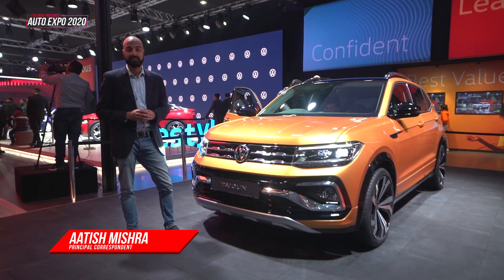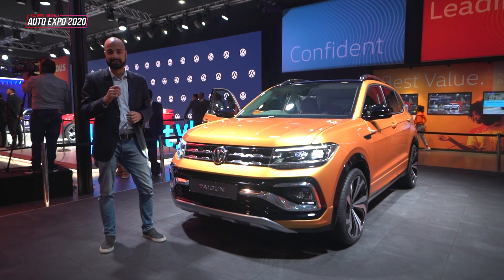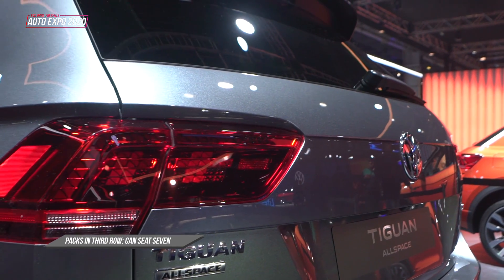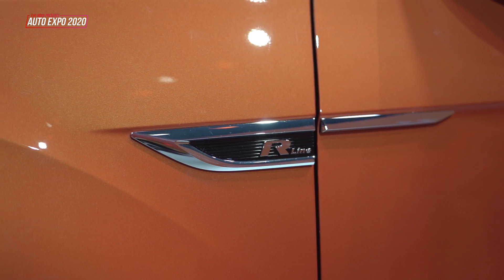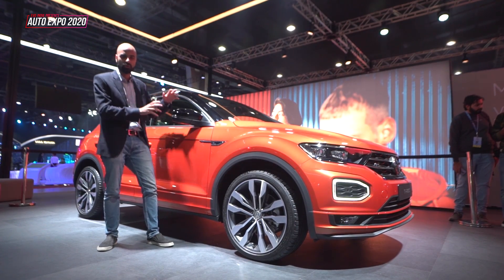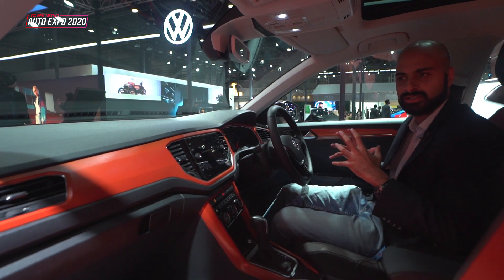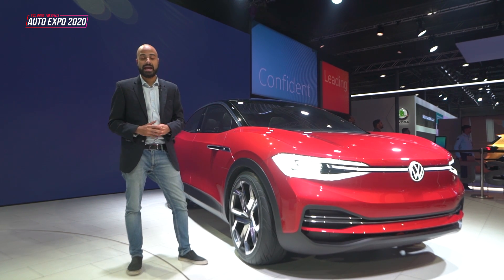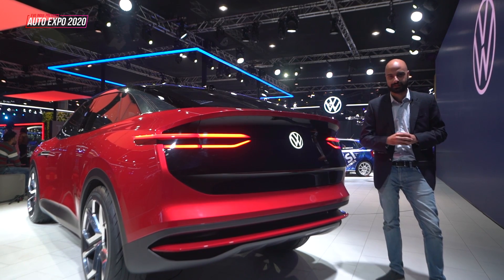Auto Expo 2020 | Four Volkswagen SUVs headed your way soon | evo India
Volkswagen has plenty in store for India over the next few years. The brand has announced it will launch four new SUVs here over the next two years. One of them will be the Volkswagen Taigun, based on the MQB-A0-IN platform, which is due here in 2021. Much before that though, we will see the Tiguan All-Space, a seven-seat version of the Tiguan as well as the T-Roc, a stylish SUV based on the European MQB platform. The last SUV headed our way could be the I.D Crozz, a fully-electric crossover that is based on Volkswagen's new modular electric platform. Exciting times ahead!